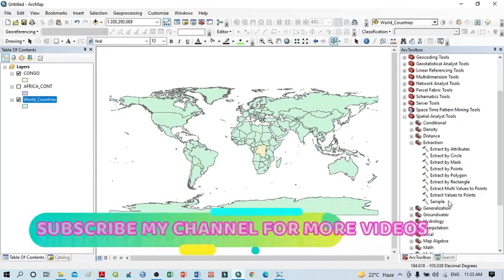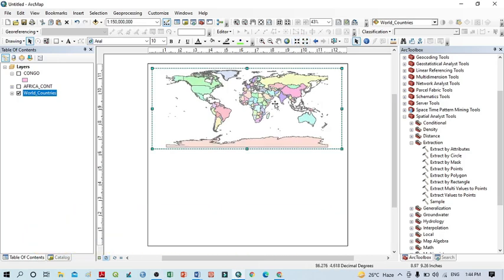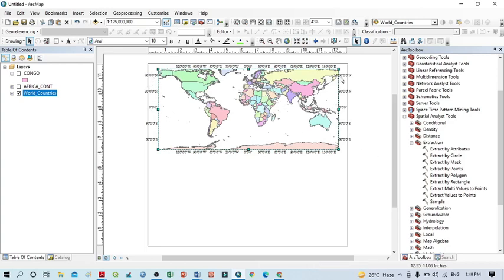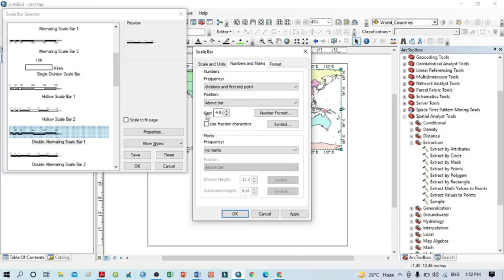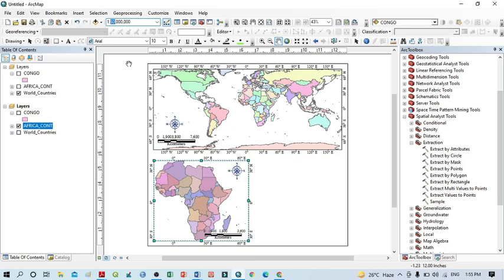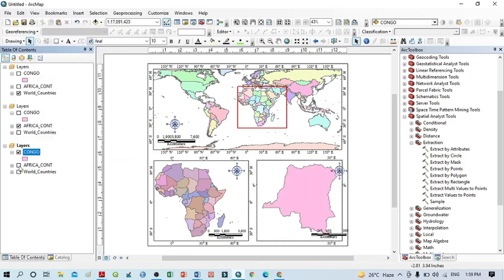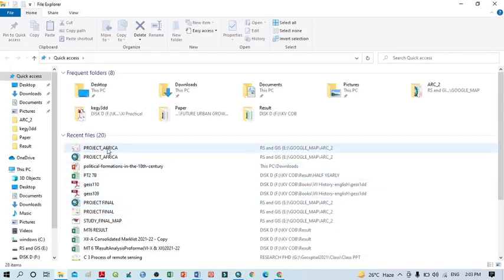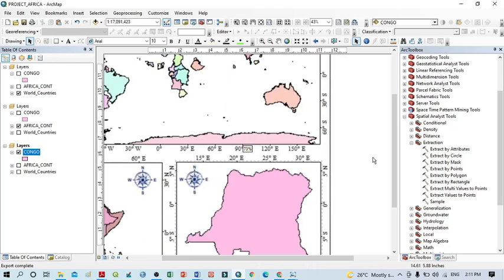How to Create Study Area Map of World in Arc GIS II Location Map II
This tutorial will help you to do creating study area map using multiple image or map by using ArcGIS software. This is a important tutorial for basic ArcGIS map mapping. This provides us the preparation of map mapping for any kind of study area in ArcGIS with simple some steps by interpretation.  It  is a important GIS technique for analysis of different planning and development processes.